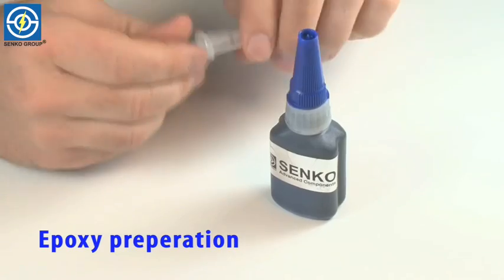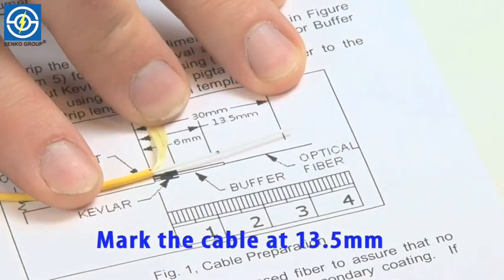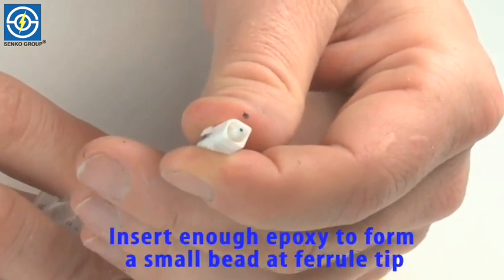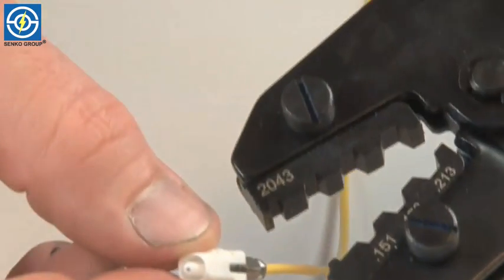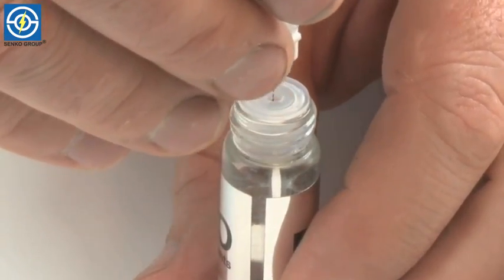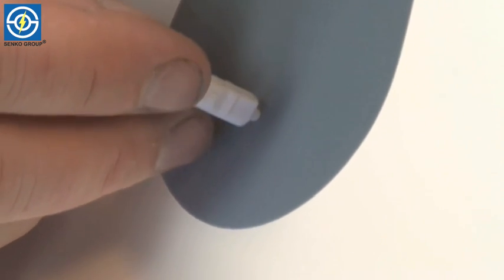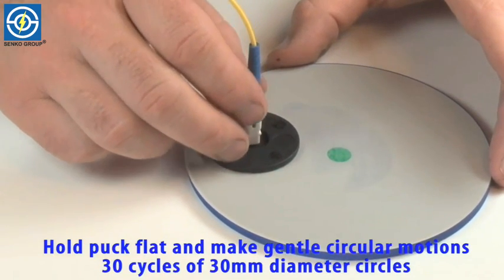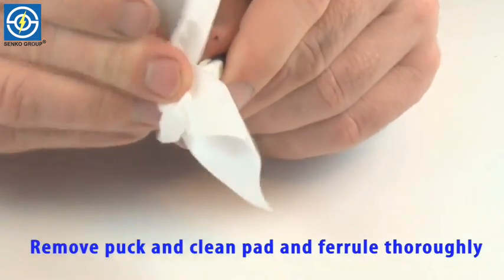SC CONNECTOR - SENKO FIBER OPTIC TERMINATION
SENKO Fiber Optic Termination Kits are complete solutions to on the job terminations and/or repairs. Designed specifically with field engineers in mind, the Termination Kits eliminate the need for curing ovens, speeding up termination time on the job, and reducing overall downtime of networks.